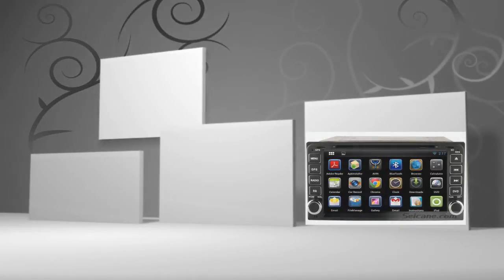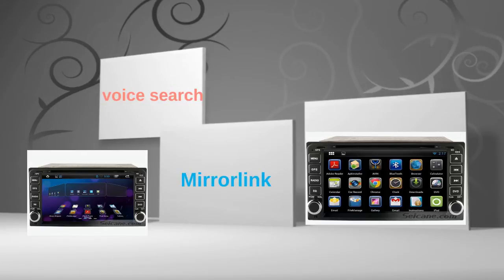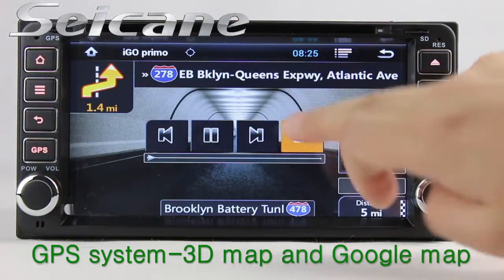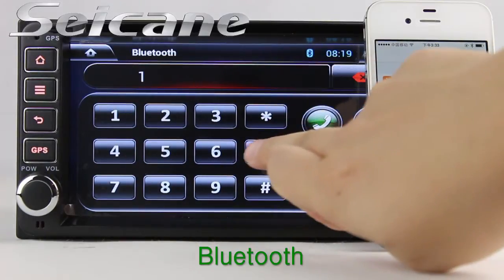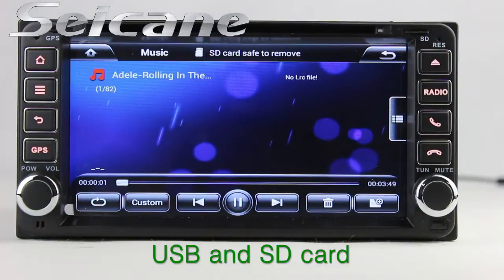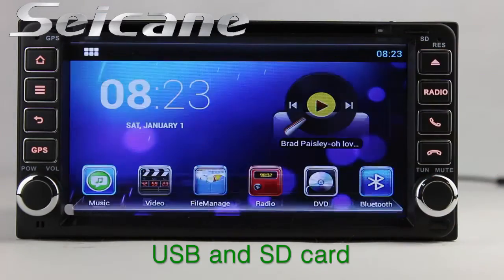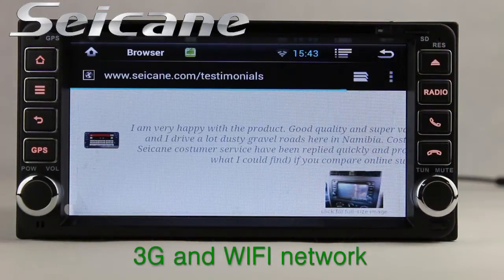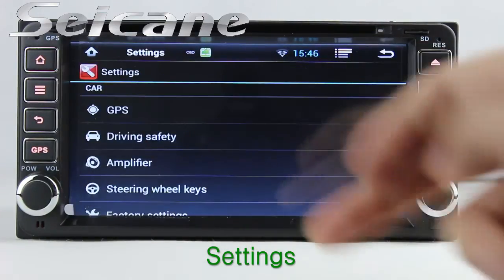Android 4.2 2000-2006 Toyota Corolla EX 2 Din Radio GPS Navigation Stereo Support Mirrorlink OBD II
Android 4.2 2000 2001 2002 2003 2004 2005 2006 Toyota Corolla EX 2 din radio GPS navigation stereo supports Mirrorlink OBD II.
Functions:
GPS: It has latest navigation system which provides accurate GPS location and supports 3D maps.
Radio: It has AM/FM turner and supports radio RDS. You can preset at most 30 stations for AM/FM.
IPod: It supports IPod and IPhone charging and music play.
It also supports steering wheel control, rearview camera, Mirrorlink and so on.
More functions and installation guide are on website. Buy on discount now.